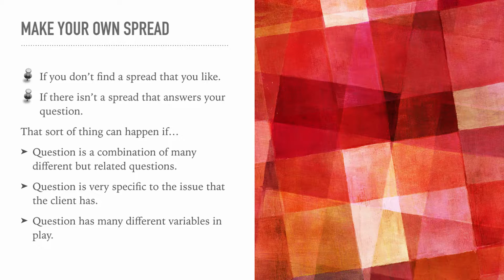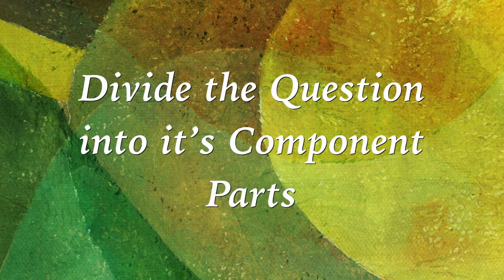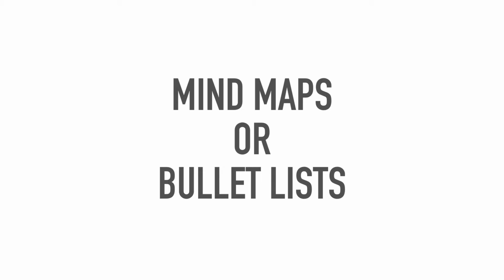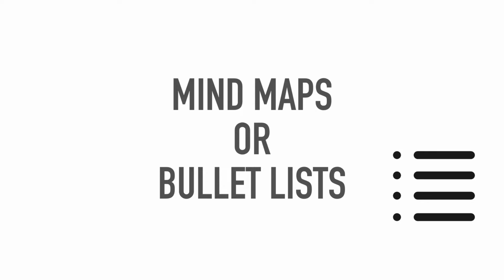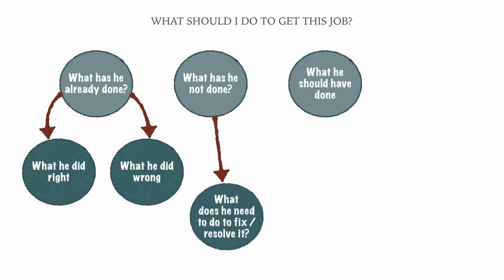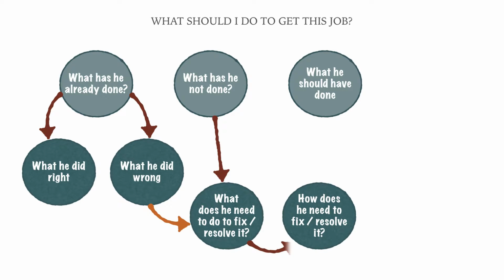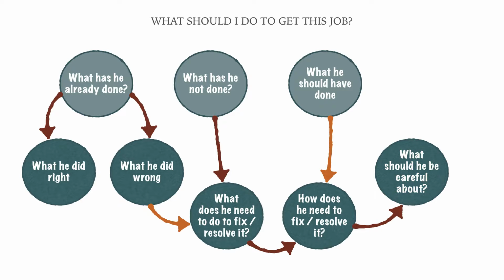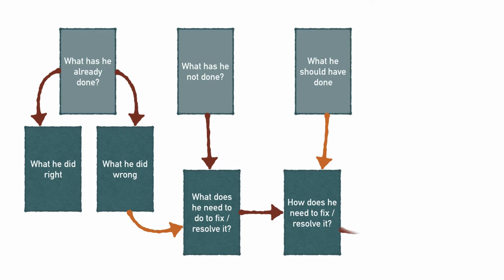How to Design Your Own Tarot Spread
Learn a very simple method to break down a question and use it to design your own personalized Tarot Card Reading Spread. Plus, links to a bunch of resources that can help you even more!

- Power Tarot
- Design Your Own Tarot Spreads
- Tarot Reading Using Storytelling Techniques